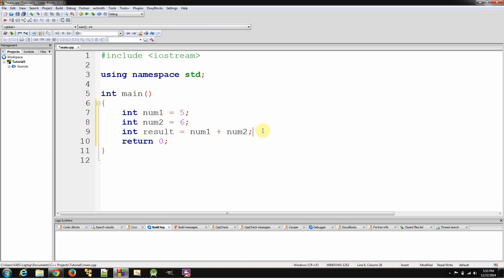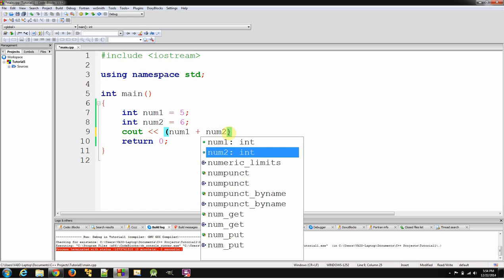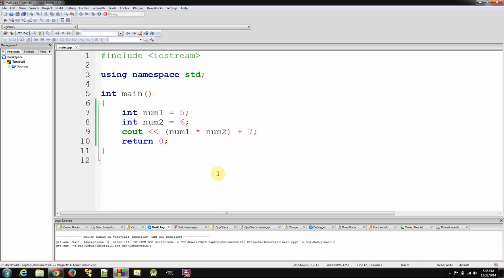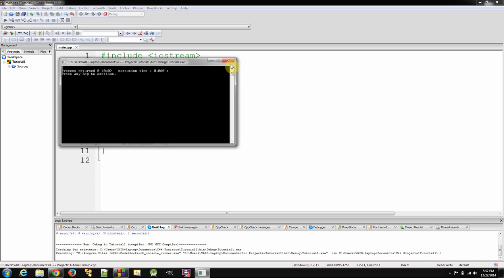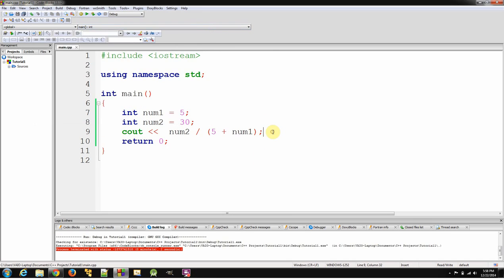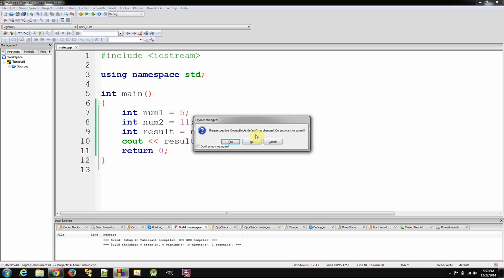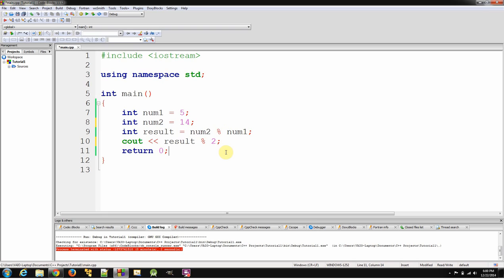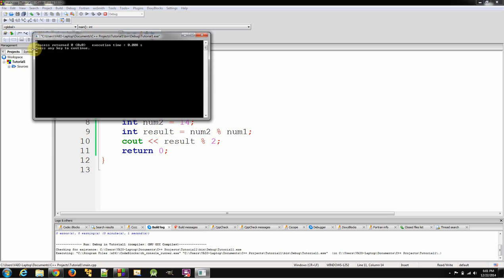C++ FOR BEGINEERS